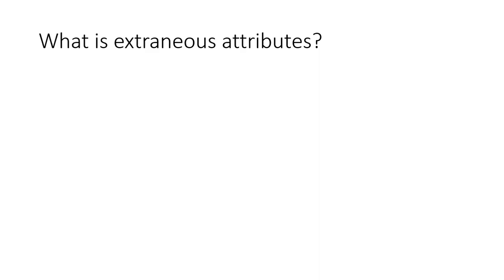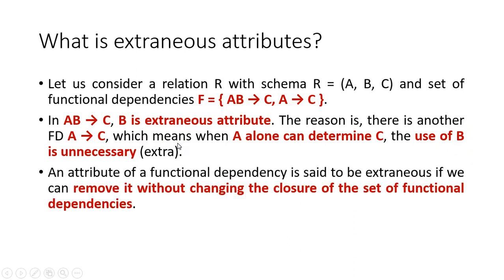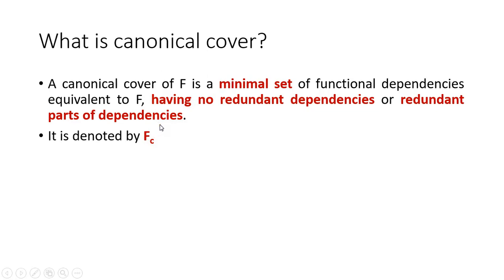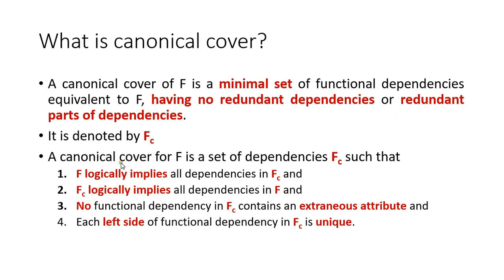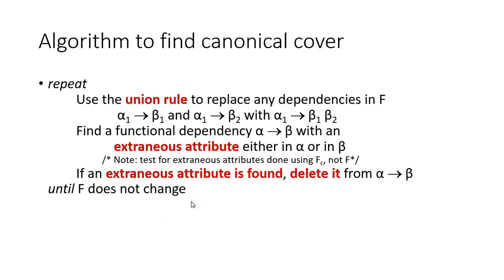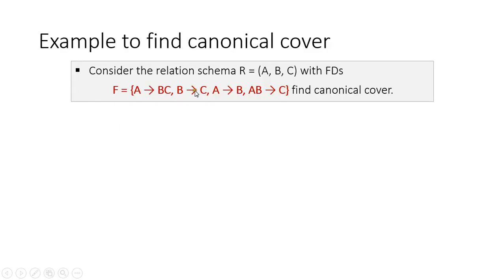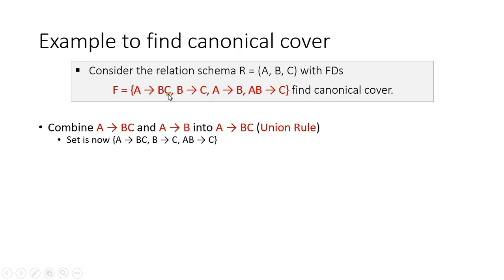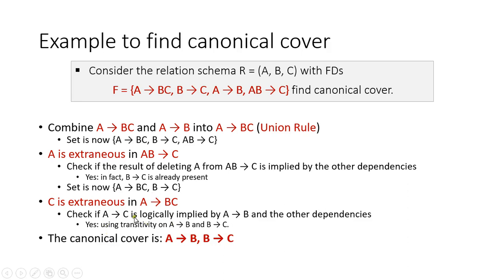3. Extreneous Attribute and Canonical Cover - Relational Database Design - DBMS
Extreneous Attribute and Canonical Cover - Relational Database Design - DBMS

The definition of canonical cover appears to be that there are no extraneous attributes and extraneous attributes are attributes that don't change the closure of the set of functional dependencies and closure is the set of all functional dependencies implied by F, a set of functional dependencies